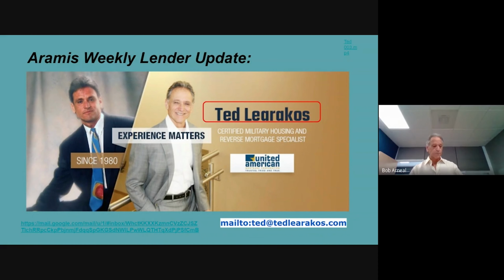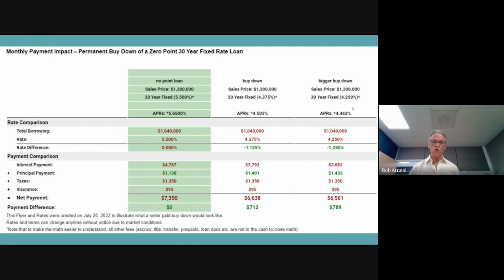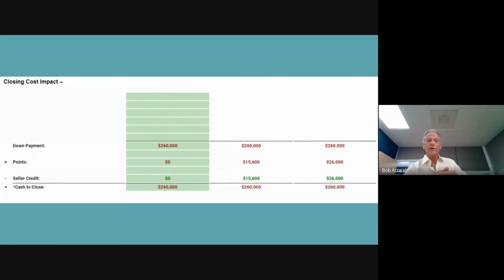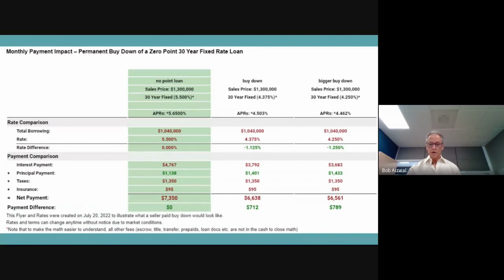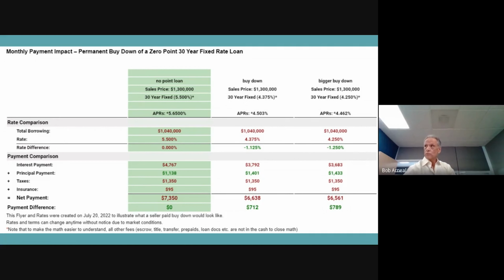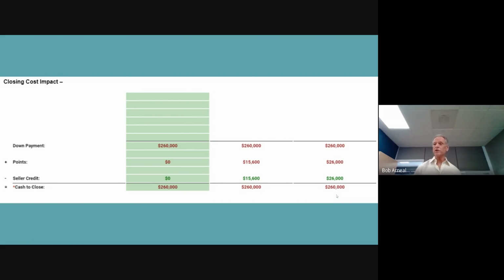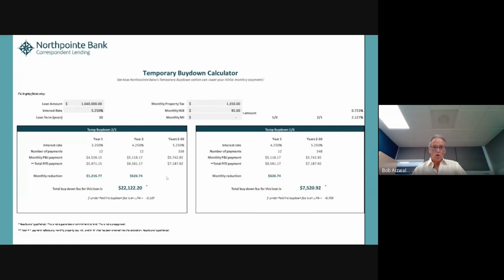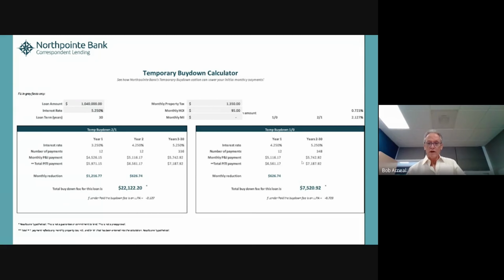20 minute Mortgage Talk With Ted That Might Save A Real Estate Transaction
Aramis Real Estate Has Given Permission For the Release Of This "Buy Down Loan" Video for the benefit of the Industry.